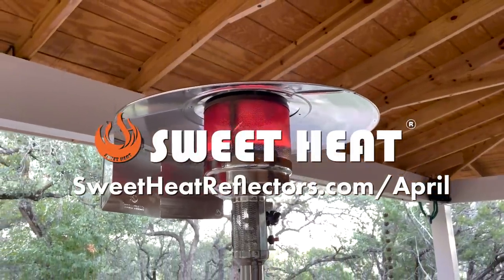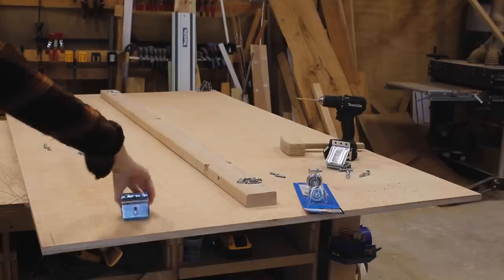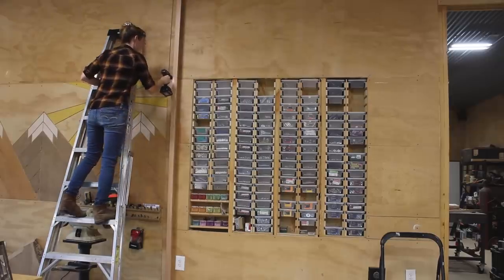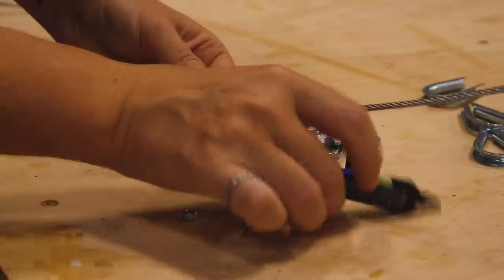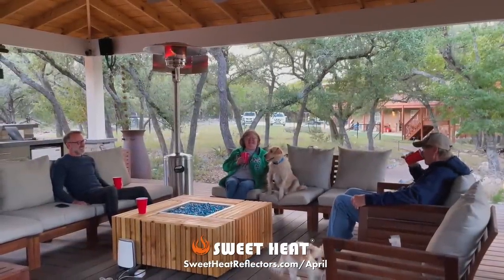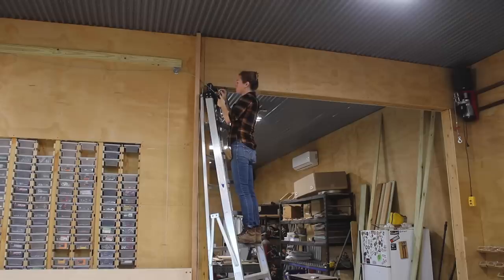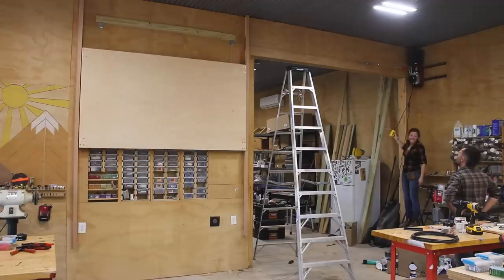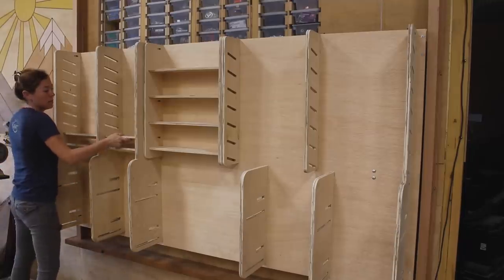DIY Overhead Storage for Garage or Shop | Motorized Shelf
Things I Used in This Project:
DECKED System (click here to build a system for your truck)

Sweet Heat's patent pending reflectors fit any round top patio heater and will convert your 360º heater to a directional heater. After installing a Sweet Heat, you can start saving up to $3.75/hour on propane right away, because you are no longer wasting energy where it's not needed and only point it where you want it.